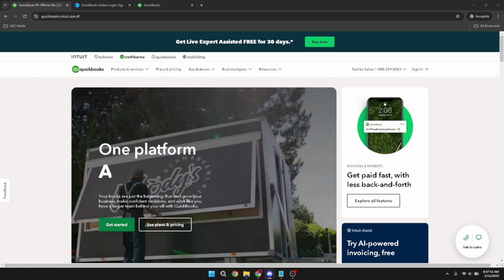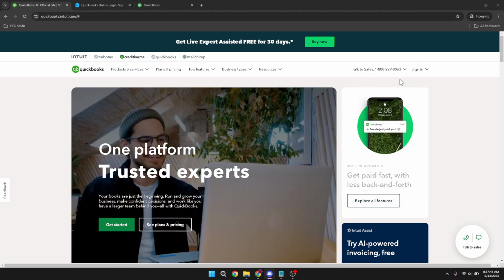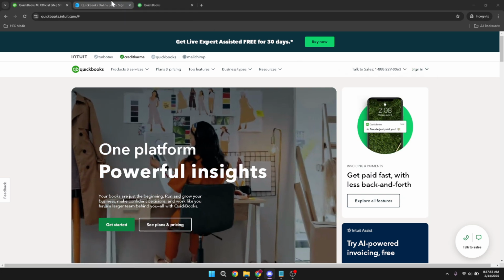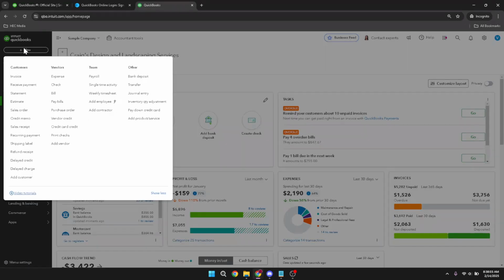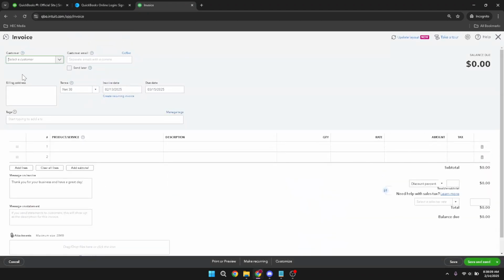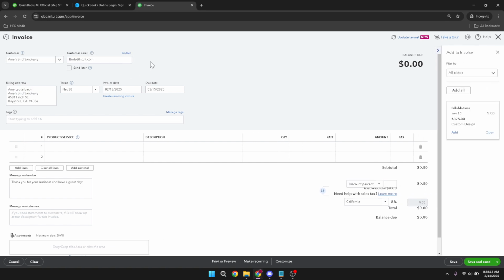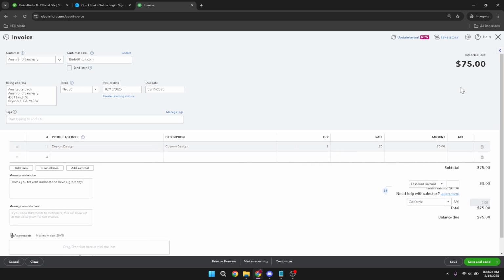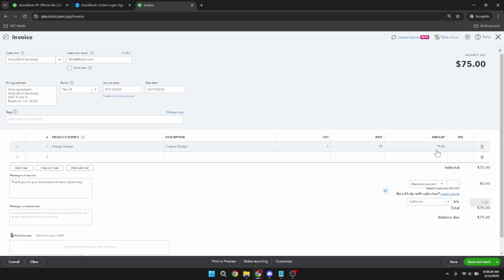How to Purchase and Discount From Quickbooks (Full 2025 Guide)